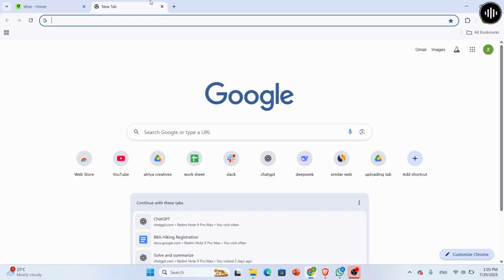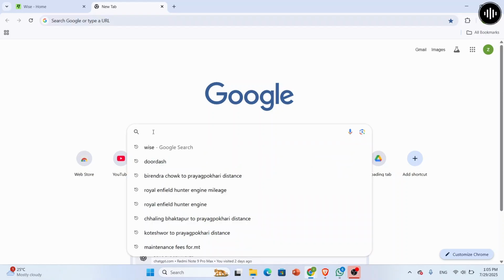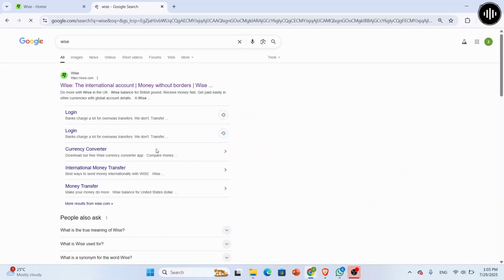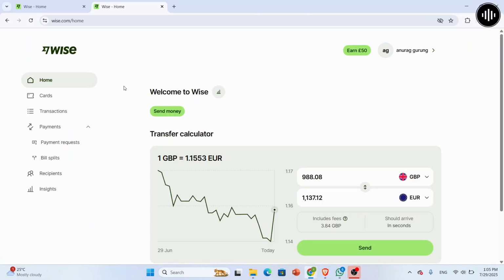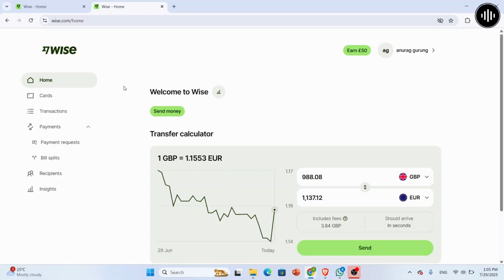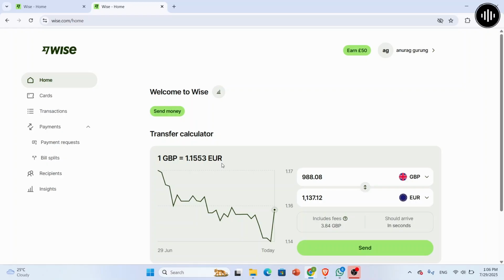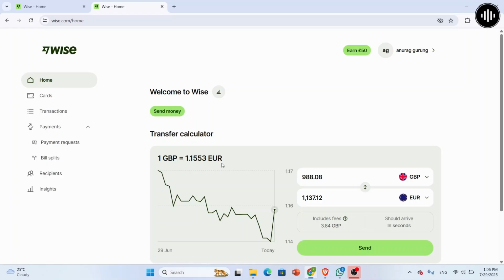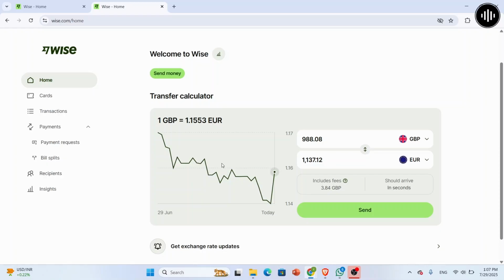How to Receive Client Payments with Wise Business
Want to receive client payments internationally with low fees and multiple currency options? This video will guide you through the steps on how to receive client payments using Wise Business quickly and easily. Whether you're asking, "How do I receive payments with Wise Business?" or need help setting up your account to accept payments, this tutorial has you covered. Learn how to get paid by clients globally and manage your business funds efficiently. Watch now to see how you can receive client payments with Wise Business today!

Timestamps:
00:00 How to Receive Client Payments with Wise Business
00:06 How Do I Receive Payments with Wise Business?